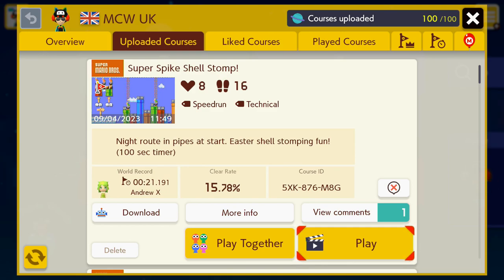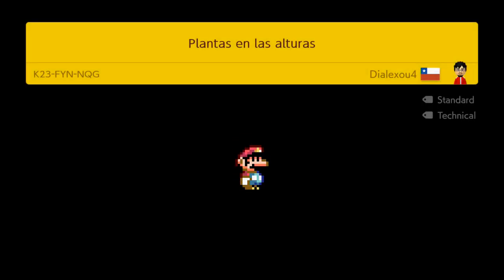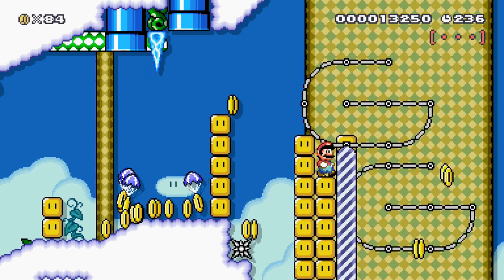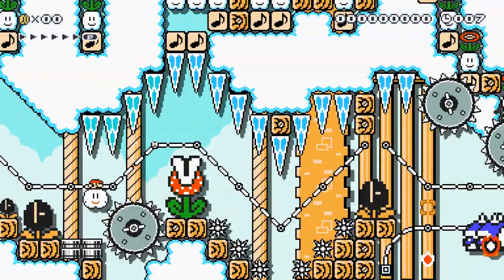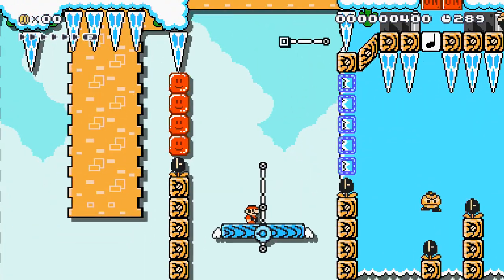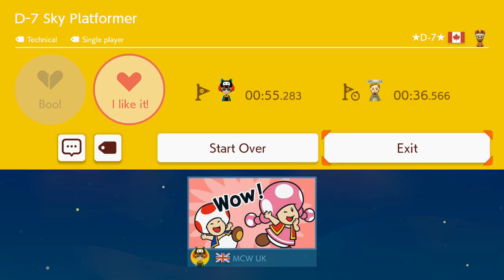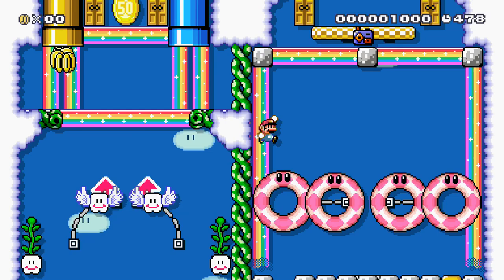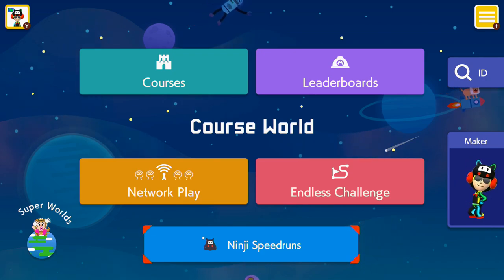50 Minutes Of Awesome Sky Themed Levels On Super Mario Maker 2! (Facebook Level Creation Challenge)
This was a level creation challenge from the Super Mario Maker 2 community Facebook group, Please check the pinned comment for a link to the group and post for this challenge

These were really fun stages, and I also include the level I made for the challenge at the start of the video as well. There were a couple on the harder side, but nothing that the average player can't complete with practice

I have included timestamps in the description. There was quite a few levels submitted for this so the video is pretty long. It's not as long as I was expecting it to be though considering how many levels were submitted

Timestamps:
00:00 Super Spike Shell Stomp! By MCW UK (My Own Level)
02:51 Chonky Night Gardener By Collektor
06:43 Plantas en las alturas By Dialexou4
16:25 *Super Tail Whip Bros* By LOPEZ
20:28 It's Adventure Time! By SquinkATL
22:53 Mario's Sky High Adventure By Pasjevw88
25:41 Goombas Rule The Sky By JewMstr87
30:06 The Great Gig In The Sky By Chipsie82
32:48 D-7 Sky Platformer By *D-7*
35:26 The Green Screen By Tuta29
39:11 Clouds over Multiplayer Mayhem! By Skunkpunx3
42:20 Lost In Laputa, competition LVL By KevDizzle
46:55 Green Galoshes (Auto hold Y+B) By Spankynutz
49:17 Ending